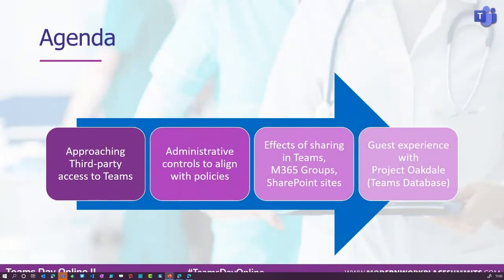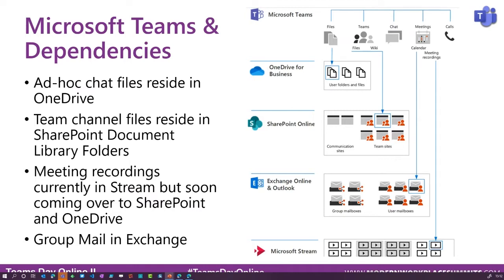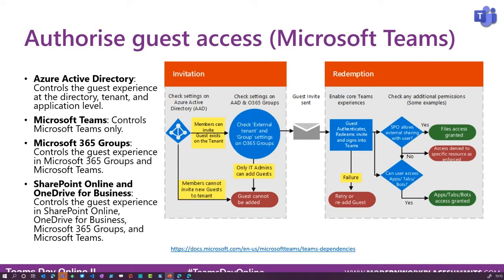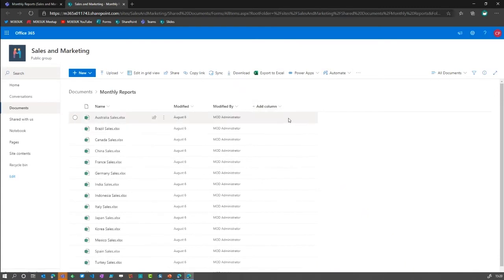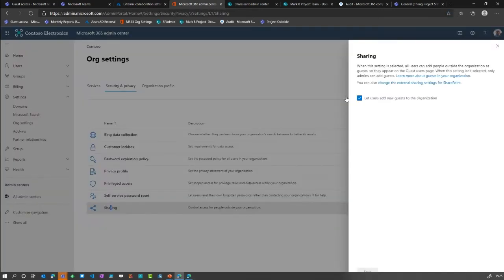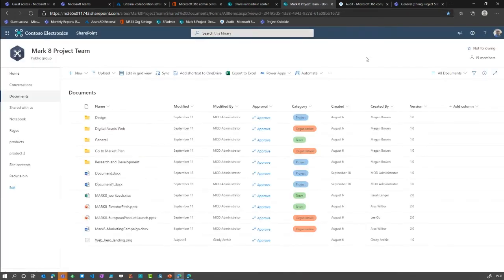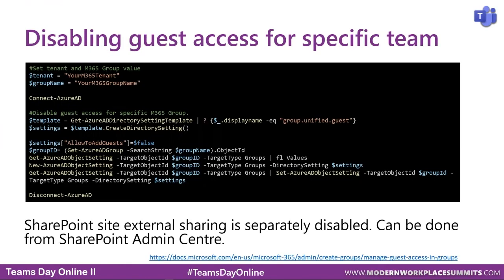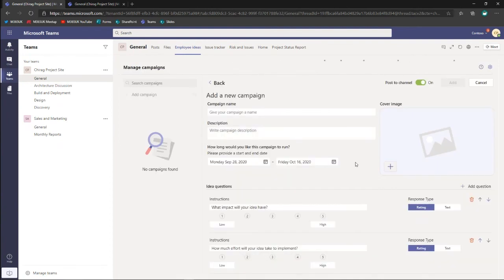Supporting third party access and sharing in Microsoft Teams - Chirag Patel